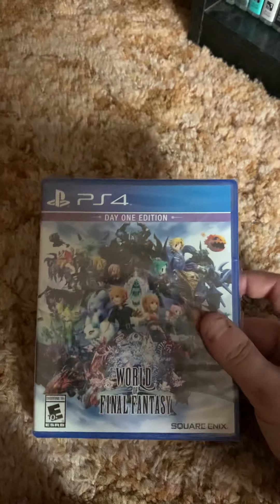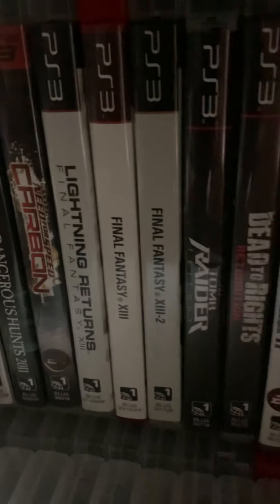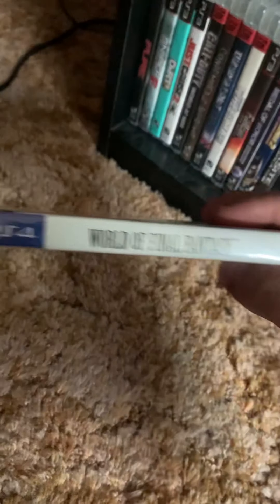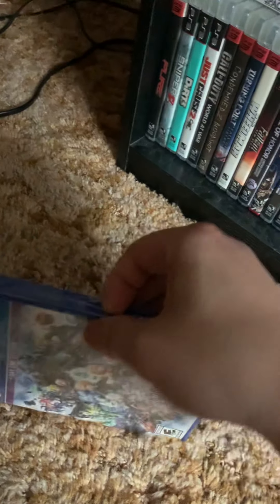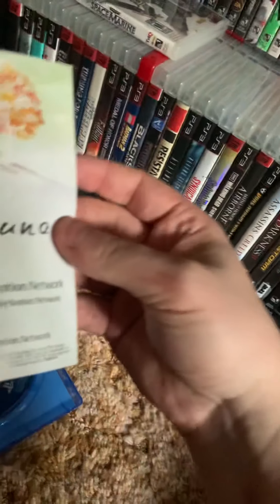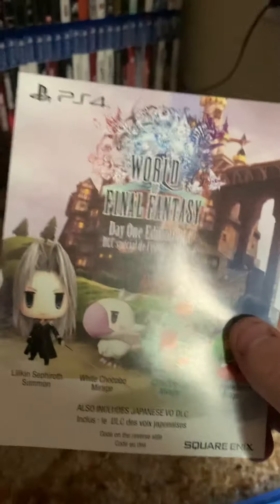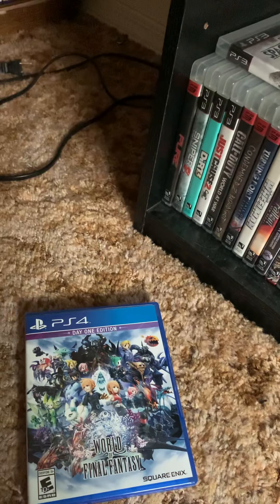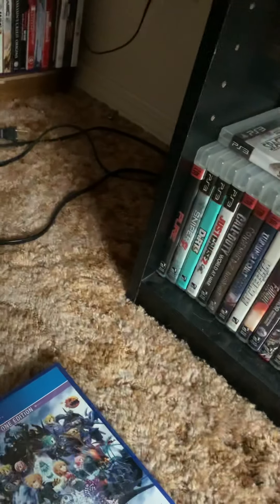Unboxing world of final fantasy PS4